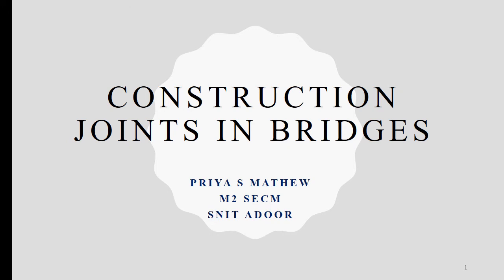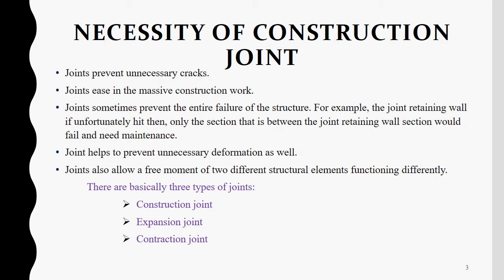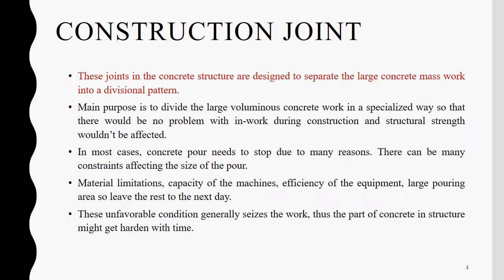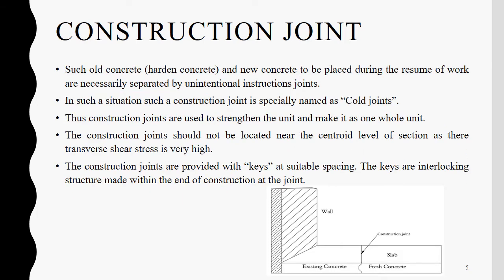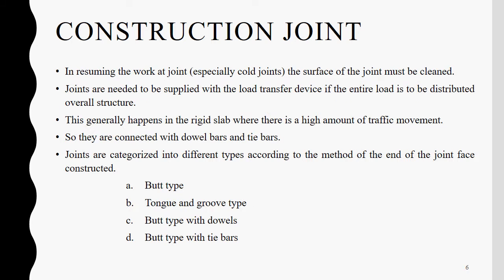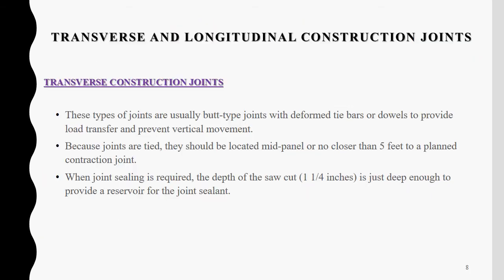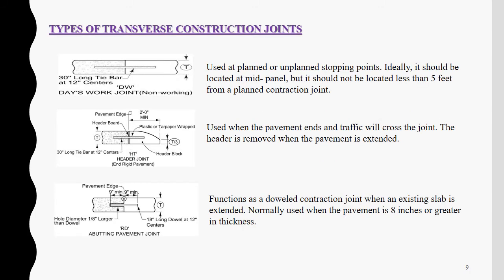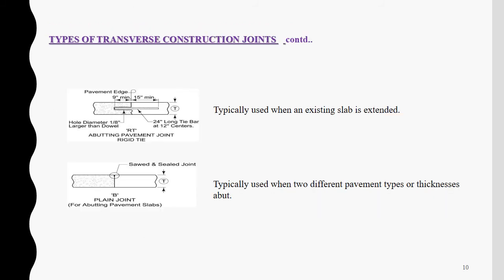CONSTRUCTION JOINTS IN BRIDGES //DESIGN OF BRIDGE //M TECH //KTU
CONSTRUCTION JOINTS IN BRIDGES //DESIGN OF BRIDGE //M TECH //KTU@civilenlightener5546